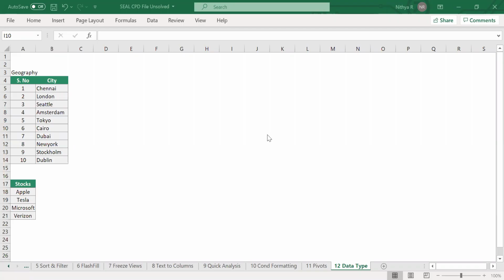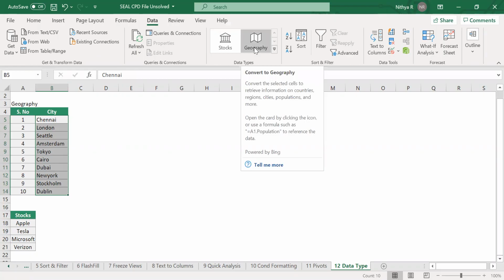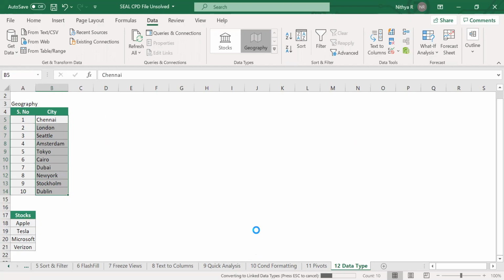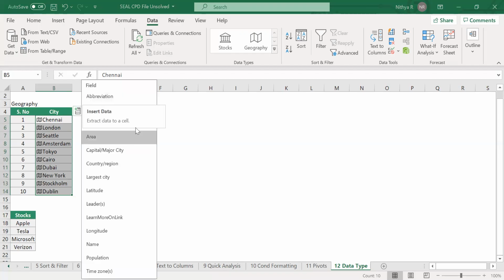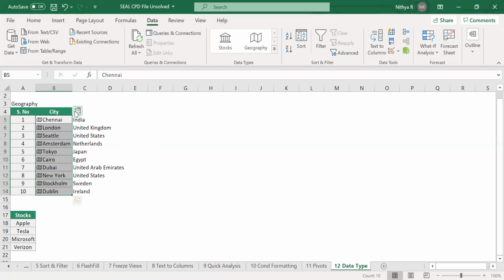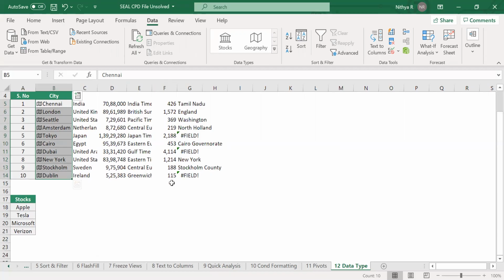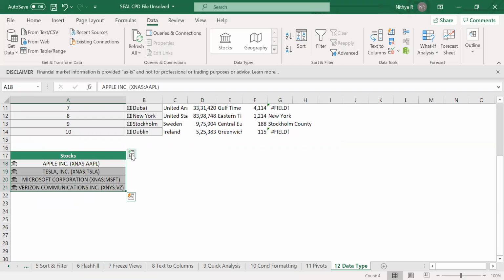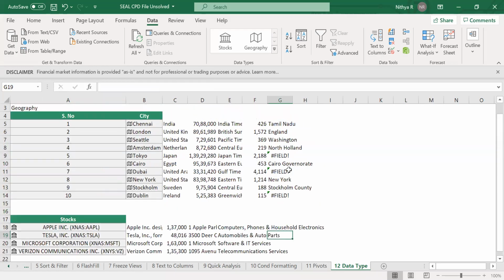12 Data Types